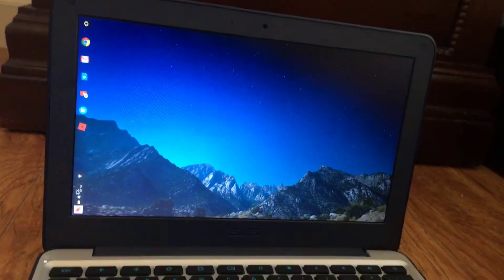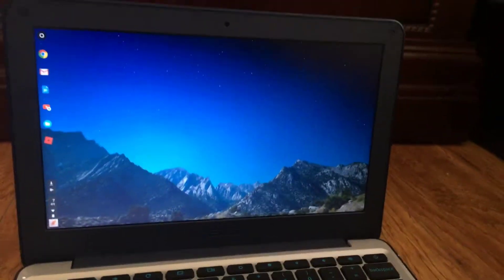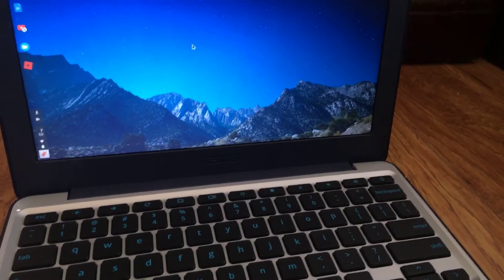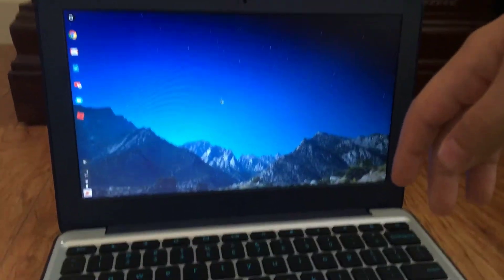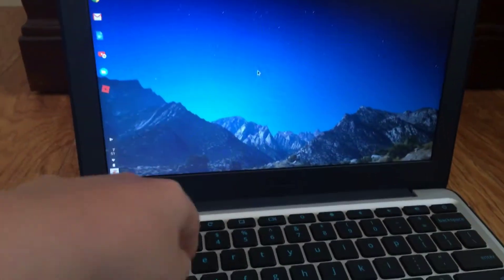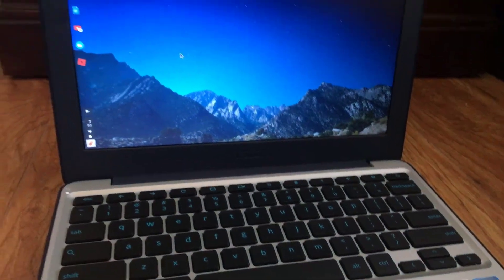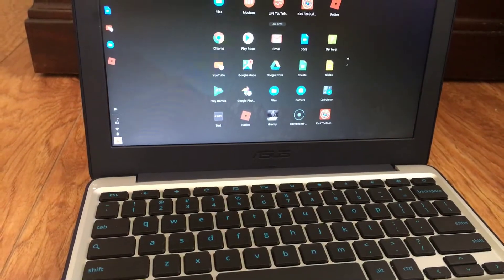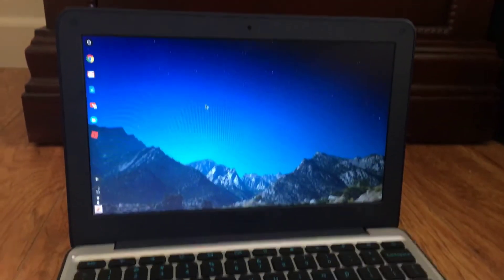How to turn on developer mode on a chromebook